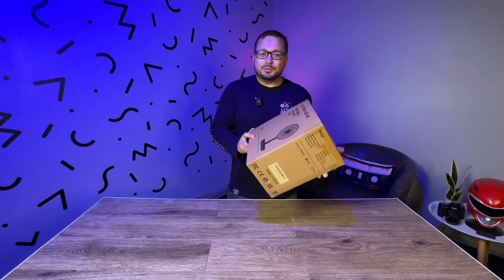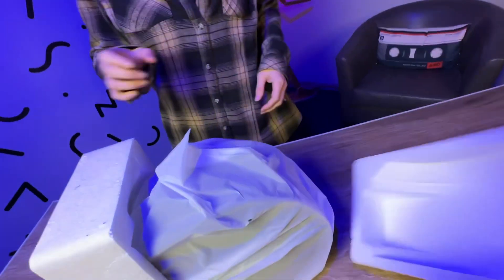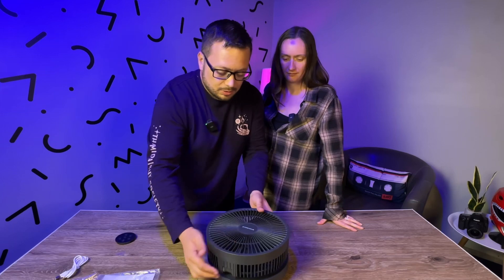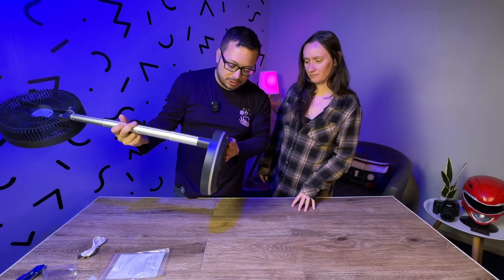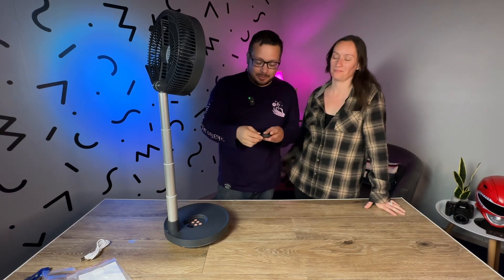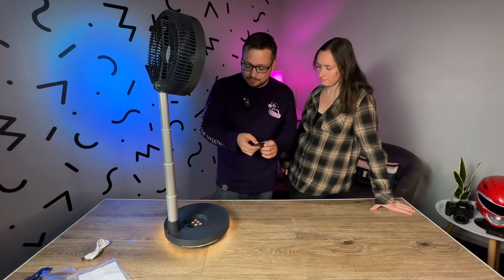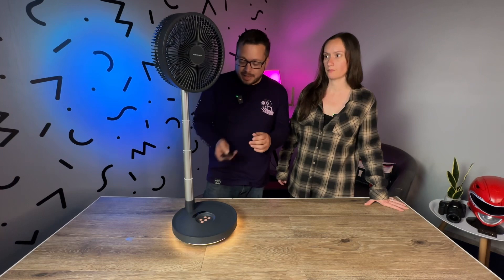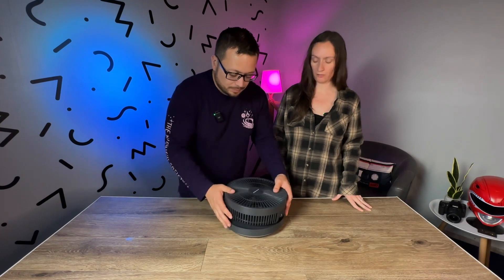Stay Cool and Bright With This Rechargeable Fan From Amazon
Thanks to Primevolve to sending in this portable fan.

U2Unboxed
JagotiENT
TinaJagoti